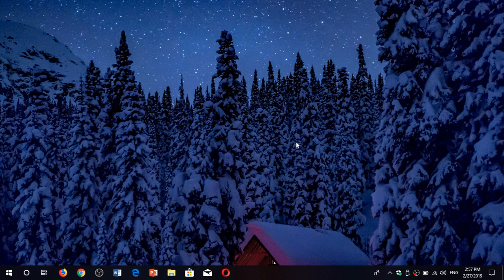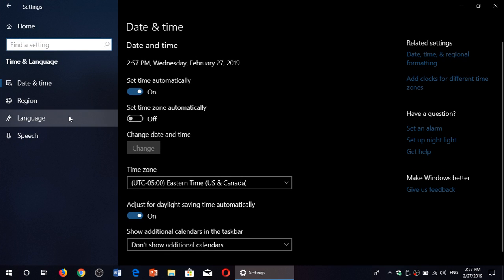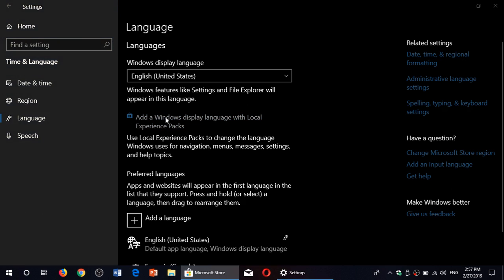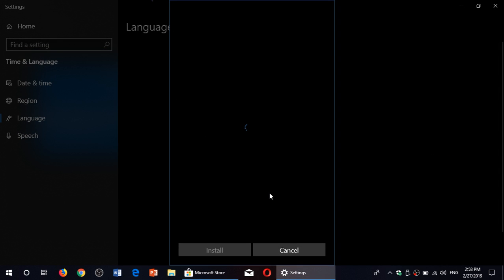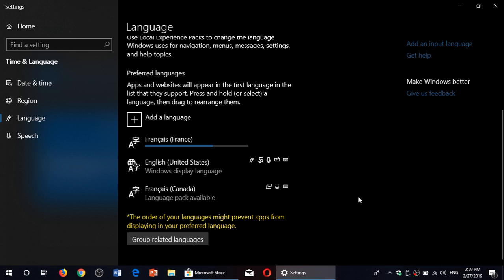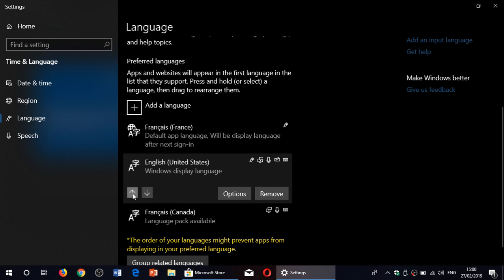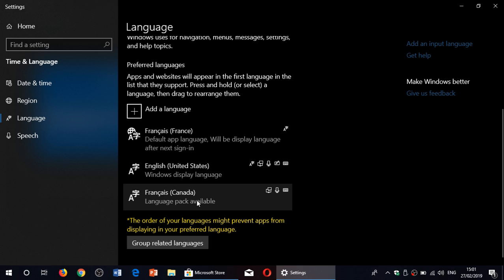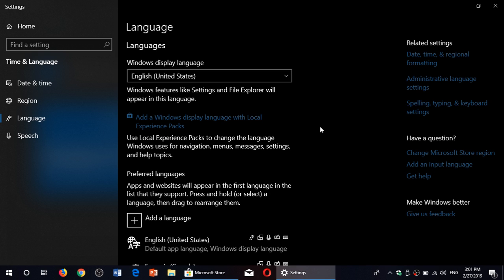Windows 10 October 2018 update How to change default display language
You can easily change the display language of Windows 10 version 1809